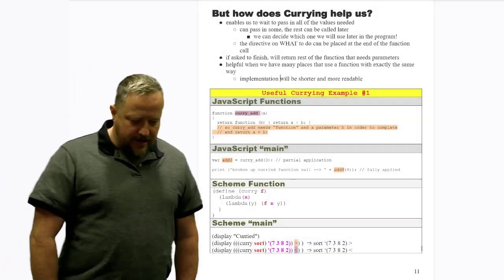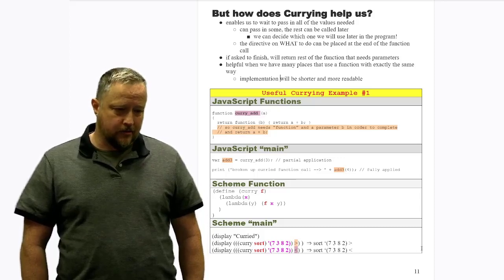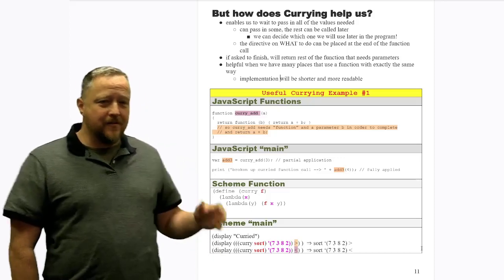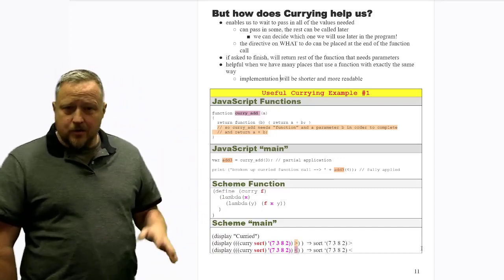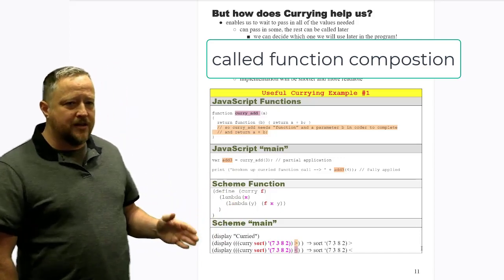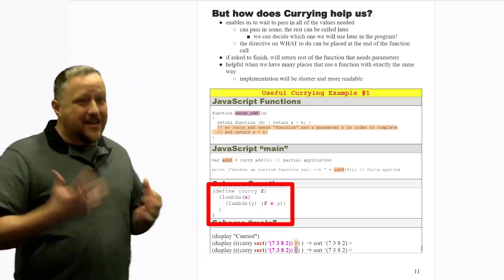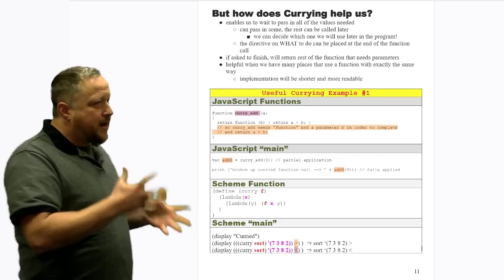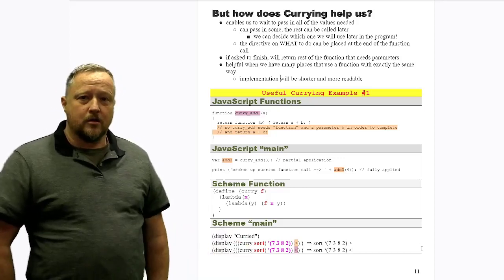But how does Currying Help Us